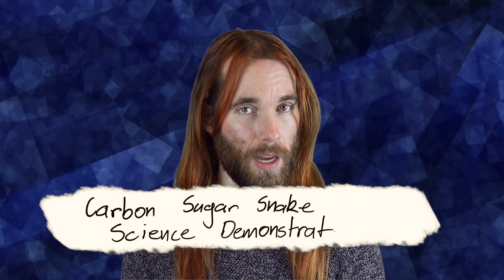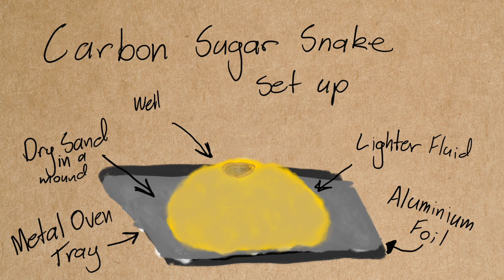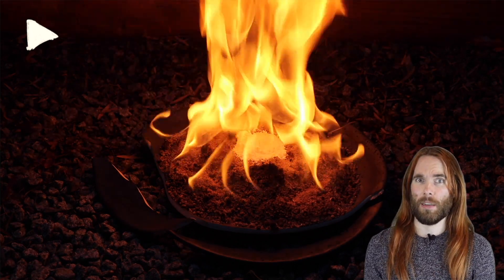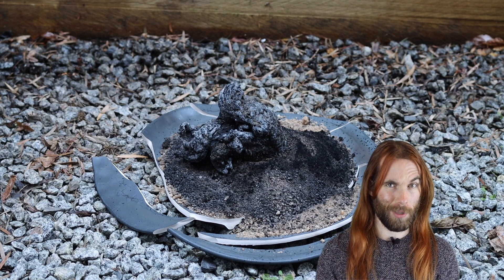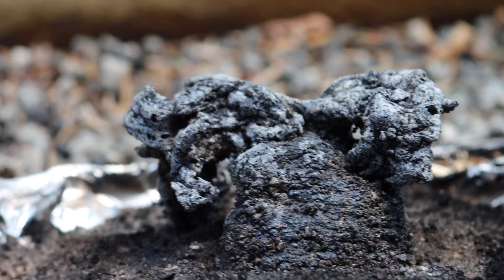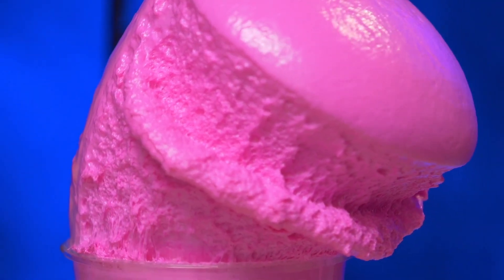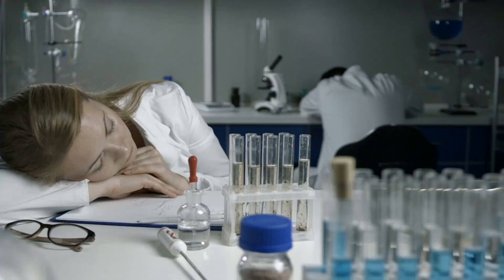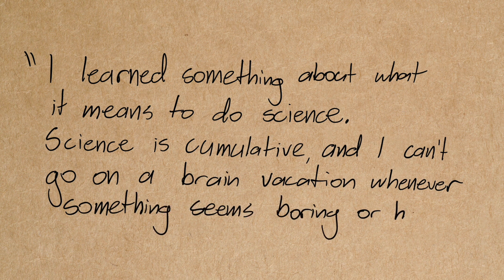Carbon Sugar Snake - Chemical Reaction Science Demonstration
Today we do the Carbon Sugar Snake science demonstration. You might also know this demonstration as the fire worm, fire snake, sugar fire worm, or any a range of other names. It's a collection of chemical reactions caused triggered by heat.

In this video, I light some sand on fire and watch the chemical reactions happen.

Then we talk about what happens when science isn't always fun or exciting.